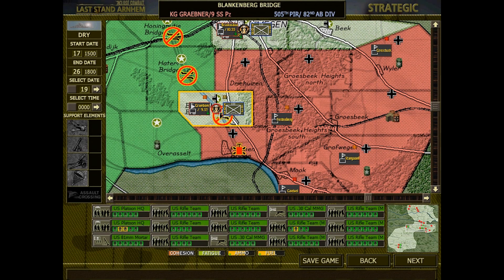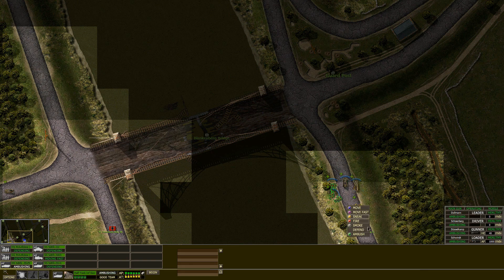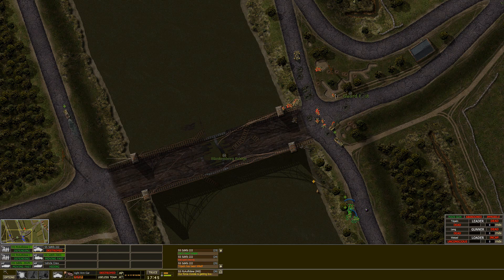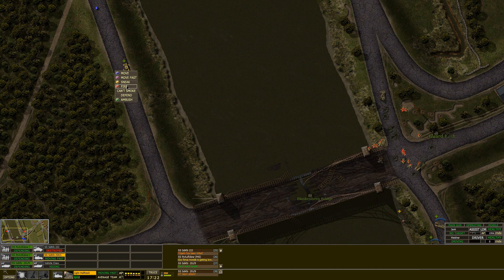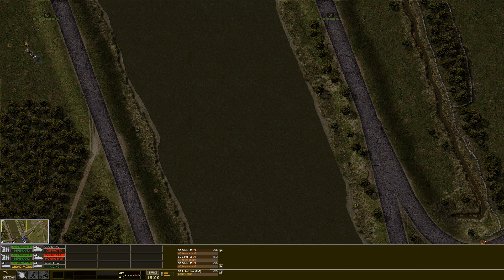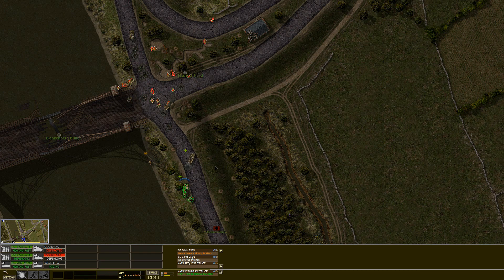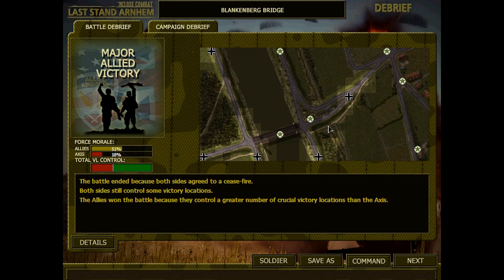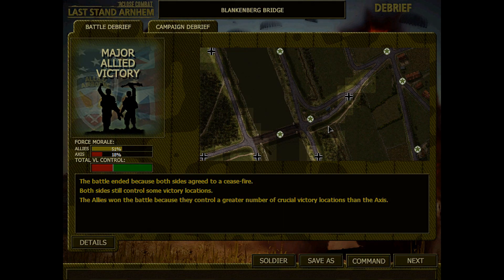Close Combat LSA - German Elite #72 - Blankenberg Bridge; Unresponsive Much, Matrix?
A Playthrough of the "modern re-imagining" of Close Combat 2: A Bridge Too Far - - Close Combat Last Stand Arnhem! I'm a seasoned veteran of the game franchise, and will be playing through on the hardest difficulty with the Germans. Sometimes things go to plan, sometimes things go better than planned, and other times everything just falls apart and goes south real damn quick! What happens when, you'll just have to watch to find out! Hope you'll enjoy the playthrough!

The background soundtrack is produced by Scott Buckley! - If you like it - maybe you'll like more of his creations! ..?

"Out of ammunition. God Save the King." – This was the message sent by the British forces in the final hours of the struggle for Arnhem Bridge. It was intended for the Allied forces, but it was only heard by the Germans.

Close Combat – Last Stand Arnhem is a highly enhanced new release of Close Combat, using the latest Close Combat engine with many additional improvements. Its design is based on the critically acclaimed Close Combat – A Bridge Too Far, originally developed by Atomic Games, as well as the more recent Close Combat: The Longest Day. (at release in 2011) This is the most ambitious and most improved of the new Close Combat releases to date. (at release in 2011)